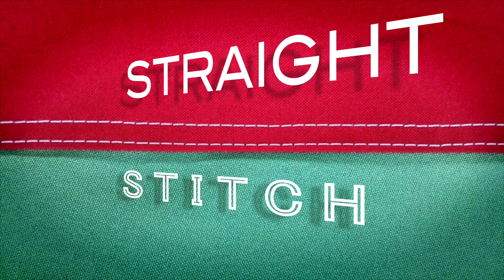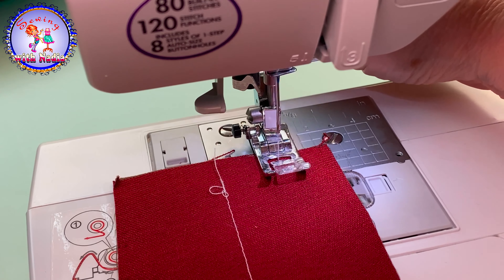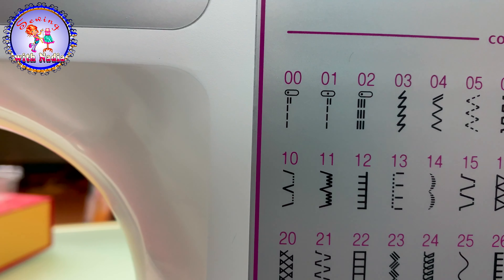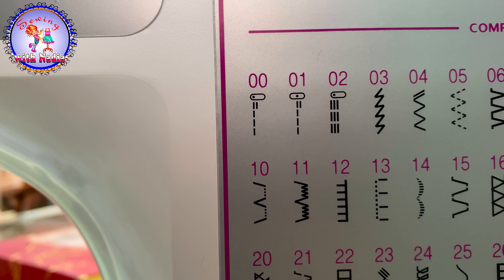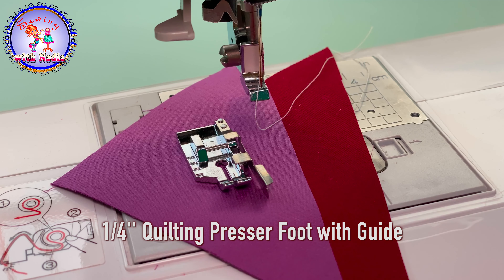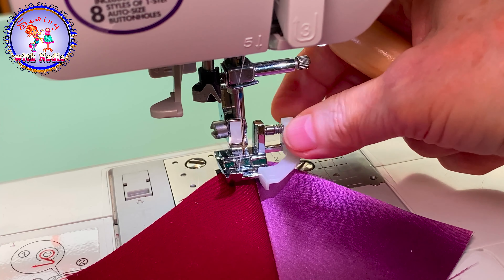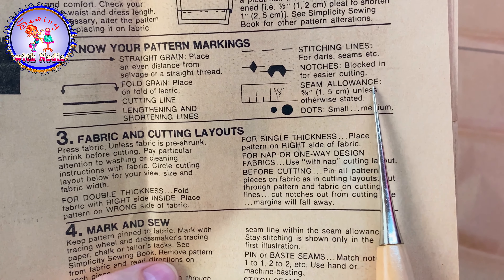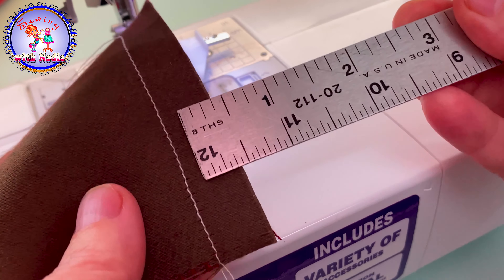PERFECT STRAIGHT STITCH - How Easy?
This video is about how to sew a straight line for beginners. Tips for sewing in a straight line. Learn a number of different methods that you can use to help you sew straight in this sewing for beginners video.

            MY FAVORITE SEWING TOOLS & SUPPLIES:
PRESSER FOOT 1/4 inch Quilting Patchwork , Fit for Singer Brother Babylock Janome Simplicity Low Shank Sewing Machine（2pcs）
PRESSER FOOT (J) Zig Zag SA175,SA176 for Babylock,Brother,Janome,Simplicity,Singer Sewing Machine
PRESSER FOOT (R) Blind hem (Blind Stitch) for Babylock,Brother,Simplicity Sewing Machine ALT:BLG
PRESSER FOOT slide hem with adjustable guide Low Shank Snap-On Singer, Brother, Babylock, Janome, Kenmore, White, Juki
Tailors CHALK
Tailors CHALK, Fabric MARKERS
HEAD PINS 1000 Pieces
HEAD PINS 120 Pieces
SEWING THREADS 30 Color Polyester 45 m / 50 yds Each
SEWING THREADS 100 Color Polyester 250 Yards Per Spools
CLIPS Sewing 30 Pcs
NEEDLES for Hand Sewing, 50 Pack, Assorted Sizes
NEEDLES Sewing Machine , 50 PCS for Singer, Brother, Janome, Varmax, Sizes 65/9, 75/11, 90/14, 100/16, 110/18 (50 PCS)
BOLL POINT Machine NEEDLES Titanium Universal for Knit Fabric, Assorted Sizes, 5-Count
RIPPER Sewing Seam ,Stitch Remover and Thread Cutter with 2Big+2Small Seam Rippers,Thread Snips,5 ”Scissor
RIPPERS 8 Pcs Sewing Seam , (4 Large & 4 Small)
SCISSORS 9 Inch Heavy Duty ,5.2 Inch small scissor , one measuring tape(150cm/60Inch
TAPE MEASURE
IRON Professional Grade 1700W Steam
SLIDING GAUGE Measuring Sewing RULER
MAGNETIC Seam GUIDE 2 pieces
AWL Scratch Tool
BOBBINS 25 Pcs Plastic
SEWING MACHINE SINGER | MX60 With Accessory Kit & Foot Pedal - 57 Stitch Applications - Simple & Great for Beginners
SEWING & QUILTING MACHINE SINGER 600 Stitches & Electronic Auto Pilot Mode With Accessory Kit, Extension Table
OVERLOCK MACHINE Lumina Sienna, 3-4 Thread Serger With Adjustable Stitch Length, Heavy-Duty, Durable Metal Frame , Strong And Tough Serger, Included Accessories
                           SPECIAL TOOLS
BIAS TAPE MAKER Kit
Cording & Elastic Insertion
CUTTING MAT Self Healing with Grid for Sewing, Quilting, and Crafts - 24"x36” Grid - Gray
ROTARY CUTTER AcOLFA RTY-3/G 60mm Straight Handle
GLUE GUN Kit Full Size 100W with 30 Hot Glue Gun Sticks (7/16"), Storage Bag, 10 Finger Protectors
PRESSER FOOT Set 32 Piece Set | Compatible with Most Sewing Machines
PRESSER FOOT Adjustable Guide. Fits for Low Shank Domestic Sewing Machine. Snapping On Brother, Babylock, Singer, Janome , Juki, New Home.
PRESSER FOOT (G) Overcasting Fits for Babylock, Brother, Simplicity, Singer Sewing
RULER 7 Piece Set, Non Slip Rings 50 Pieces
PRESSER FOOT 4pcs Darning/Free Motion Presser Foot Brother Singer and More Sewing Machines Include Close Toe, Open Toe, Quilting Foot and Embroidery Foot
PRESSER FOOT Edge Joining Foot Sewing Machine Low Shank Snap-On Singer, Brother, Babylock, Janome, Kenmore, White, Juki
PRESSER FOOT blind hem with plastic guide Low Shank Snap-On Singer, Brother, Babylock, Janome, Kenmore, White, Juki

Nadia